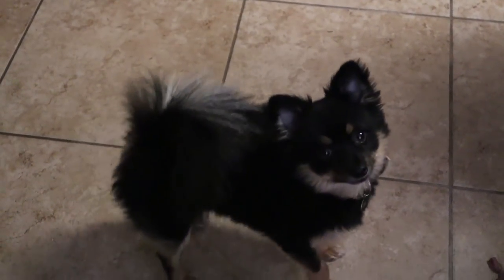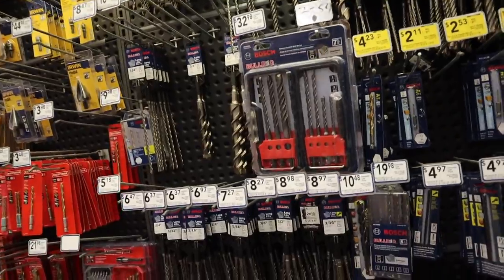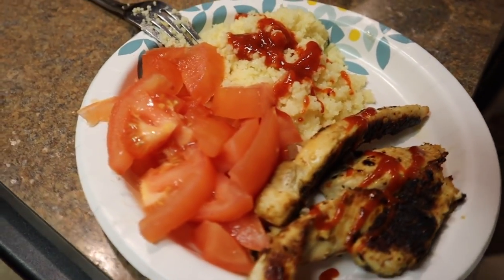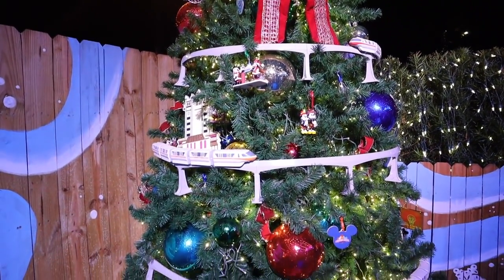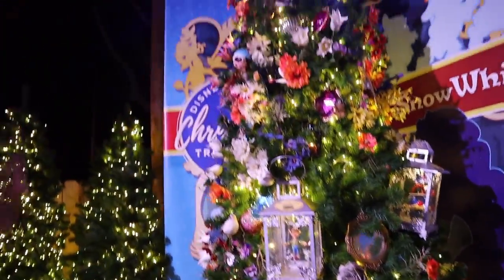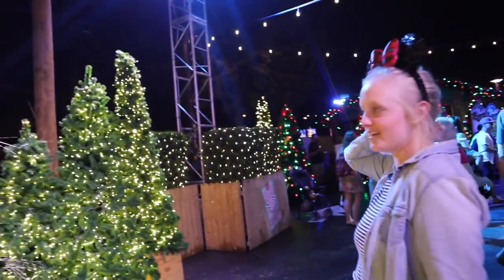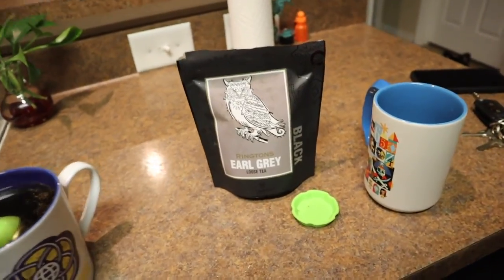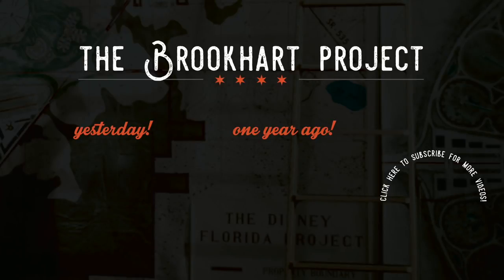A Night Dedicated to Christmas Trees! | Finally Buying Our Tree & the Disney Springs Tree Trail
We're on the hunt for a real live Christmas tree in Florida and it's harder than it looks. We finally find the perfect tree for our living room (and a couple of other things for Peter's green thumb) and set it all up. We will decorate soon! Then we head to Disney Springs to get a look at the Christmas decorations and the Tree Trail. This time we give a good look at every tree. Aren't they beautiful?

Learn more about the Brookhart Project at our brand new